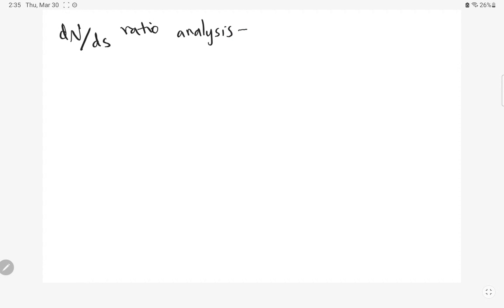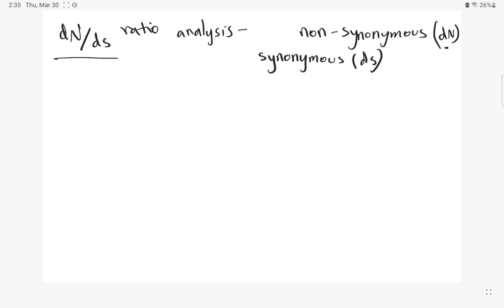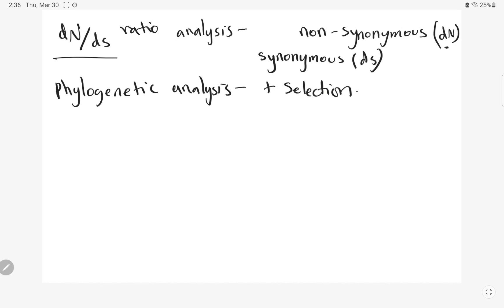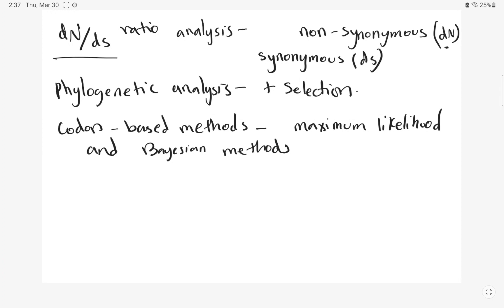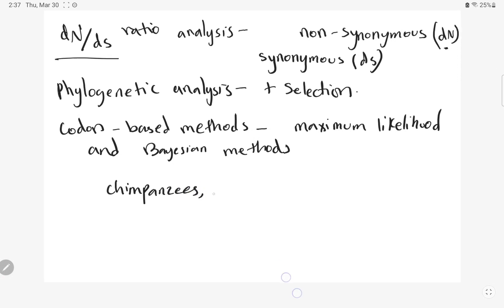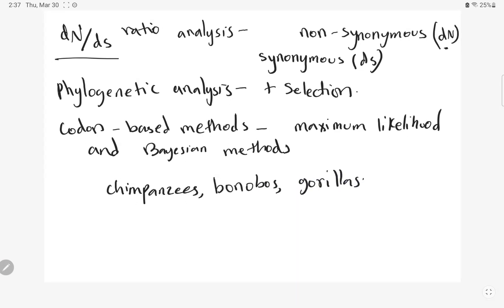How would you test whether a particular human gene or protein is under positive selection What speci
How would you test whether a particular human gene (or protein) is under positive selection? What species would you select for comparison to the human sequence?